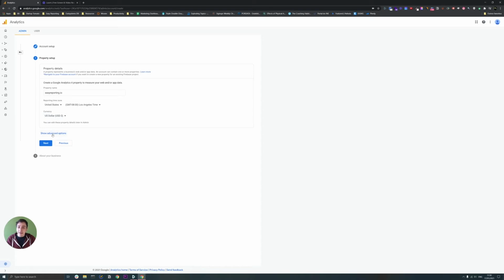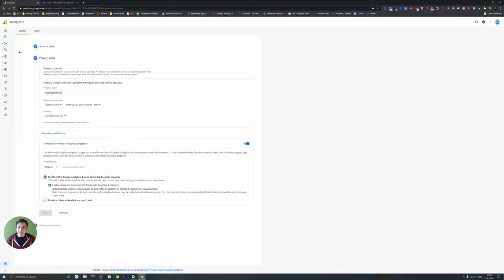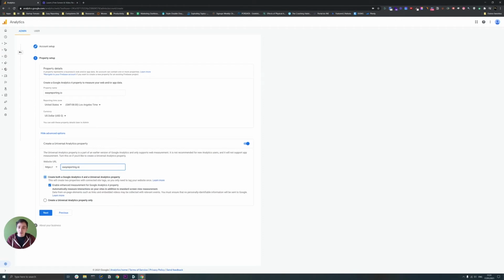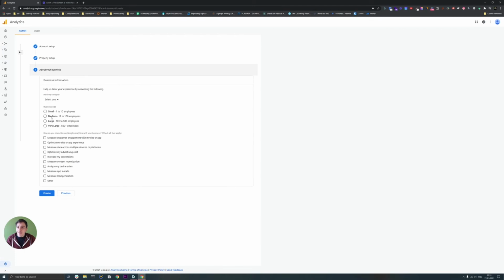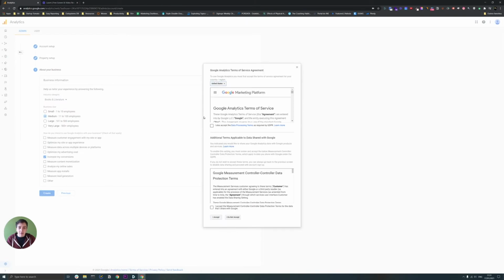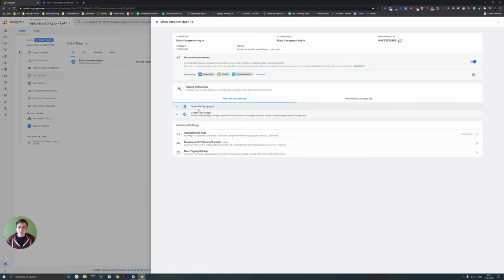Create a Google Analytics 4 account - A tutorial for beginners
Learn how to create a Google Analytics 4 account to get the most of your data. This tutorial for beginners will teach you how to install a Google Analytics 4 account and more:

00:00 Welcome to Easy Reporting
00:07 Create your Google Analytics 4 account
01:17 Advanced option: Create a Universal Analytics property
02:31 How to recognize if your account is GA4 or Universal Analytics
02:55 Master your data with us

Start to track your CTR, Bounce Rate, and other essential metrics with Google Analytics 4

Who are we? Just data lovers that want to share our knowledge and are here to help you master your data